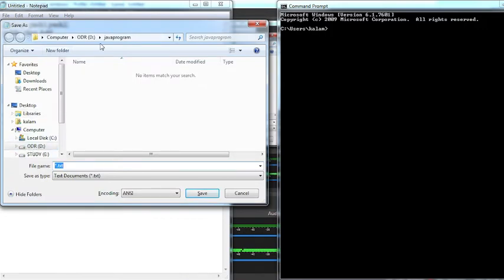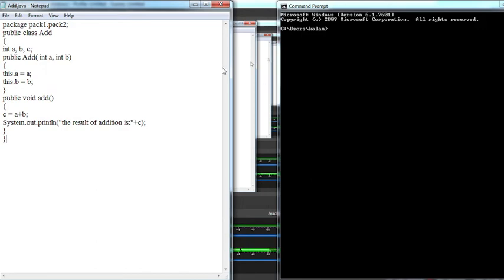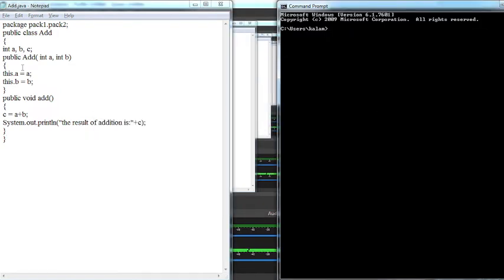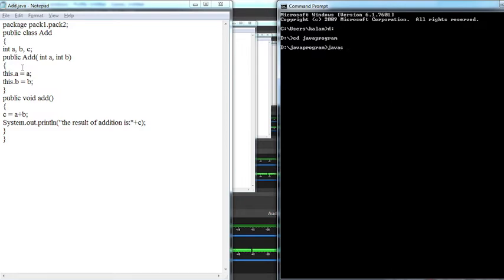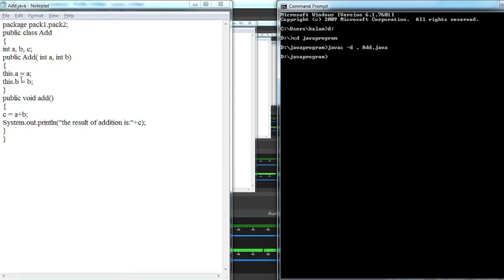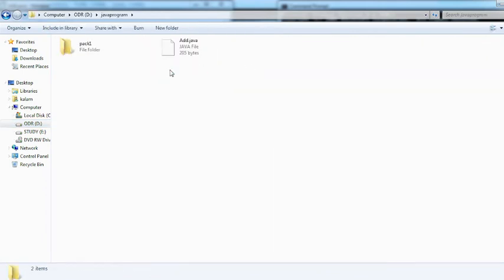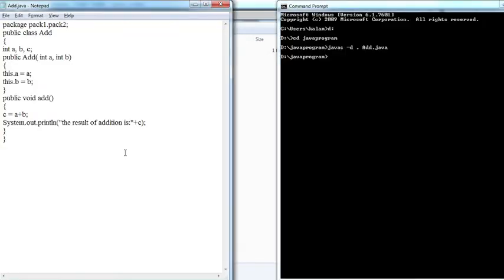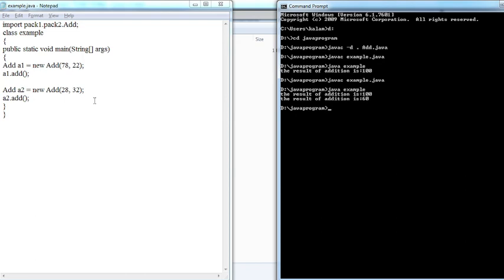JAVA SUBPACKAGE CREATION & IMPORTING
SUBPACKAGE CREATION AND USES: THIS VIDEO TELLS YOU HOW TO CREATE A PACKAGE INSIDE ANOTHER PACKAGE AND HOW WE CAN USE THE CLASS AND INTERFACES OF THE SUBPACKAGE FROM SOME OTHER PROGRAM.